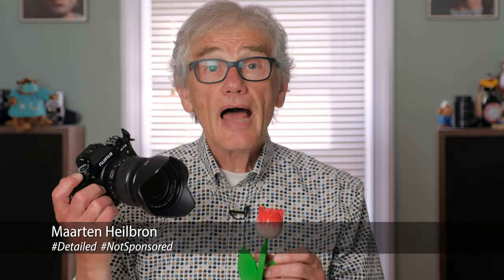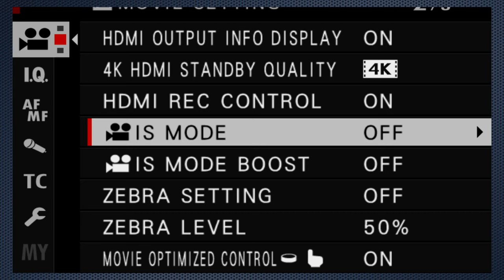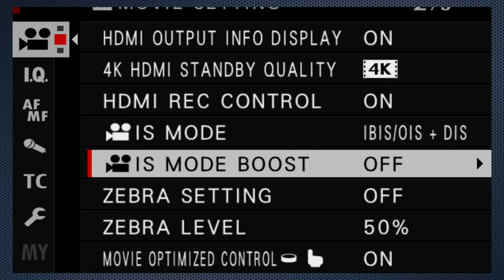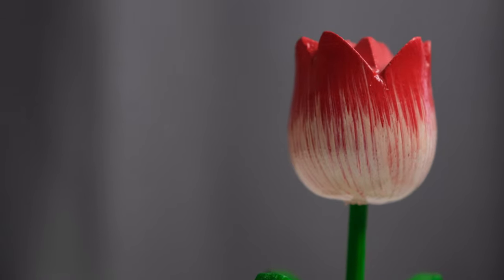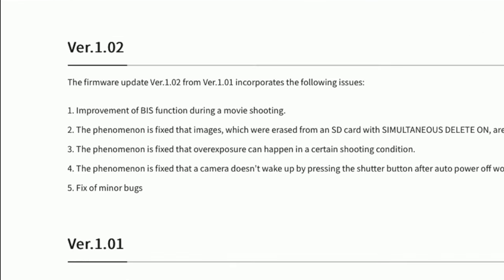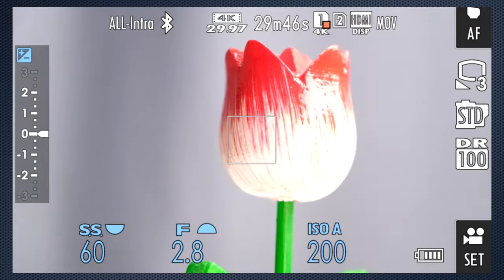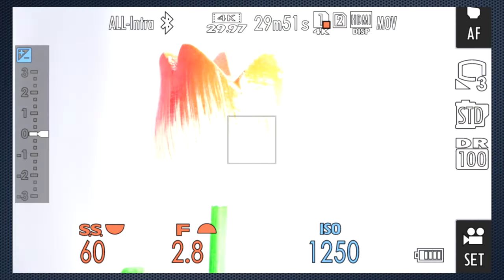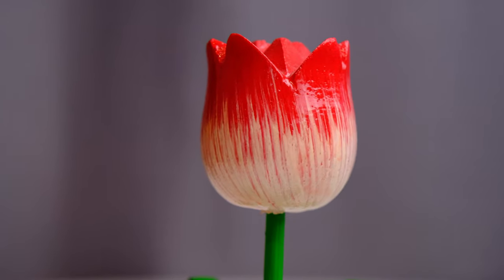The Fix is In? Fujifilm X-T4 Firmware 1.03 stabilization improvements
Has Fujifilm fixed the X-T4's stabilization bug?
Sample footage to demonstrate the improvements in firmware 1.03.

Fujifilm X-T4
Fujifilm XF 16-55